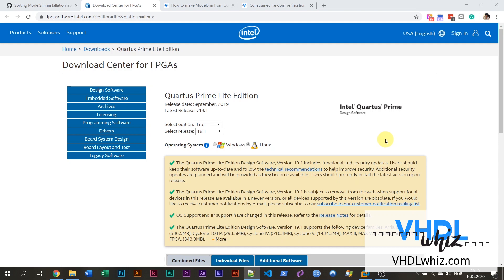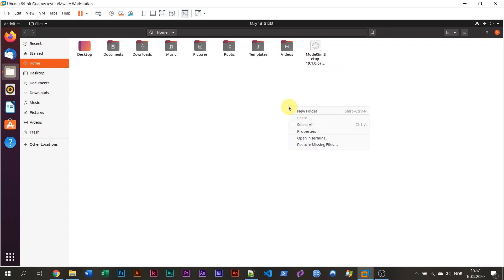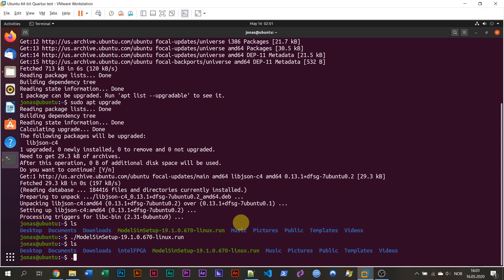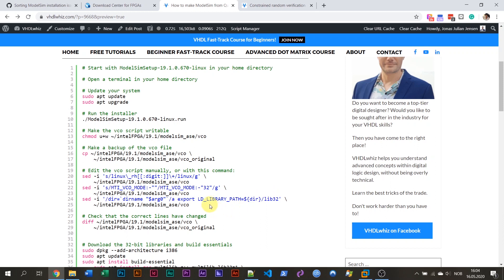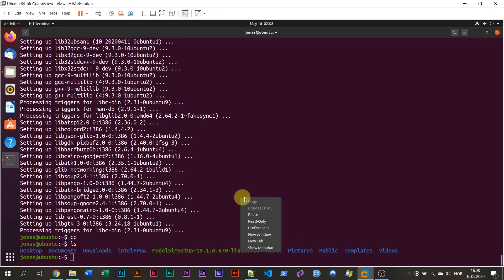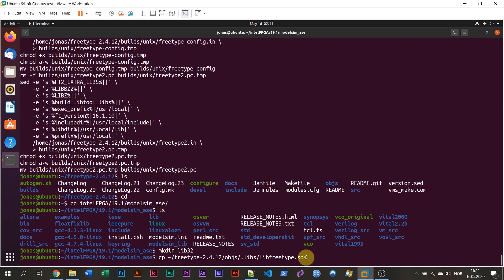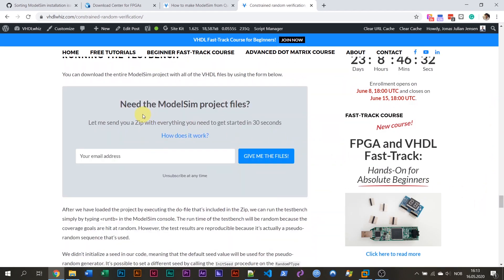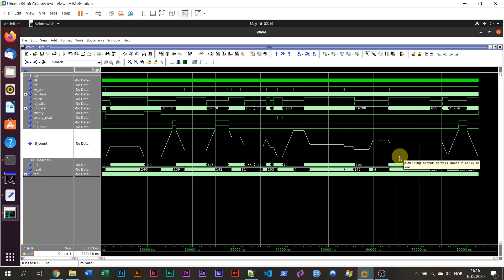How to make ModelSim from Quartus Prime Lite work on Ubuntu 20.04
This tutorial shows how to get the free, legal Linux version of ModelSim that ships with Intel Quartus Prime Lite to work on Ubuntu 20.04.